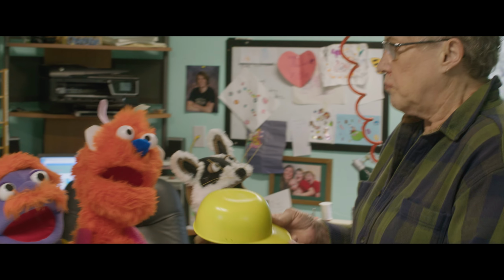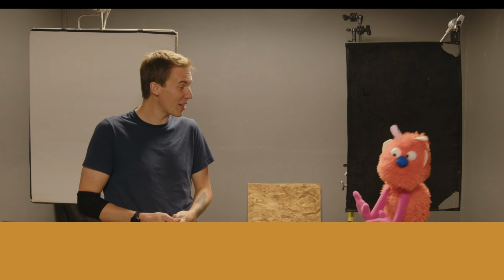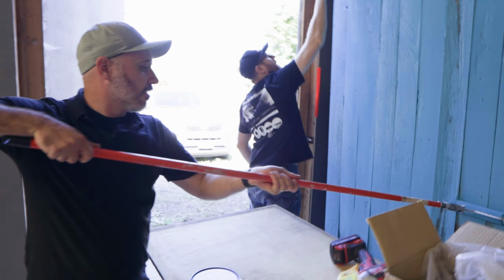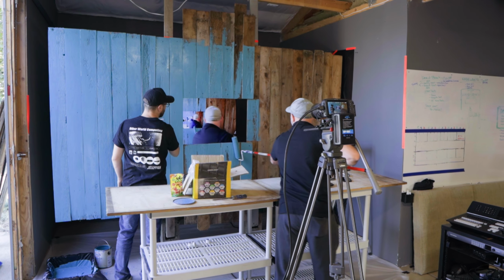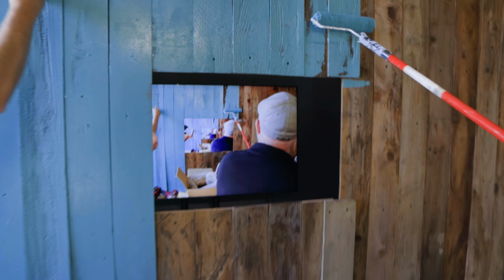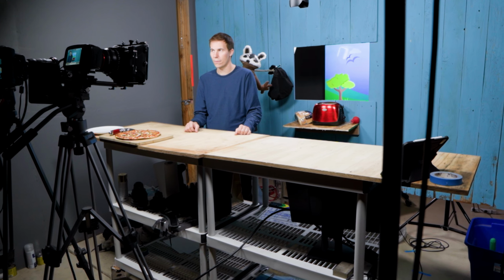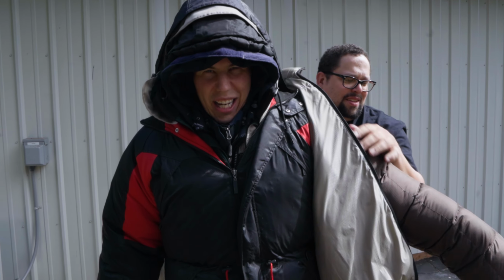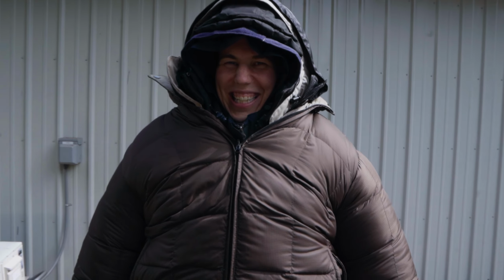We Made A Puppet Show to Teach You Fusion!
In this behind-the-scenes video, we look at how the boys were able to make a puppet show all within Resolve. And the best part is that it was a show about teaching Fusion!
So join us and check out how movie magic was made to teach...movie magic!